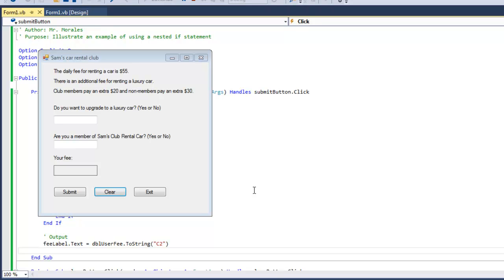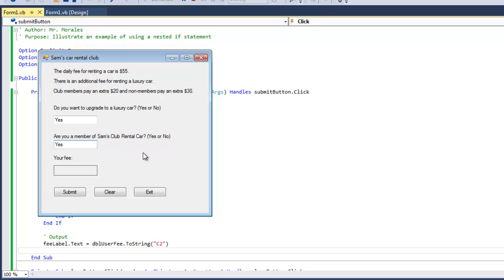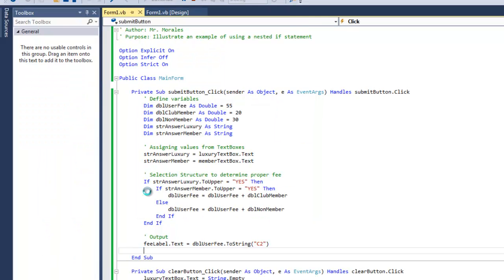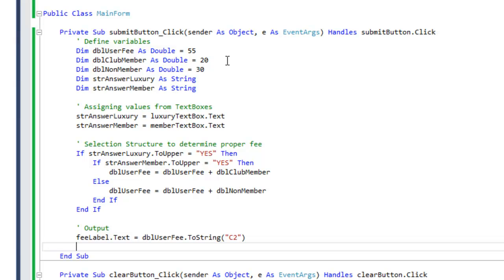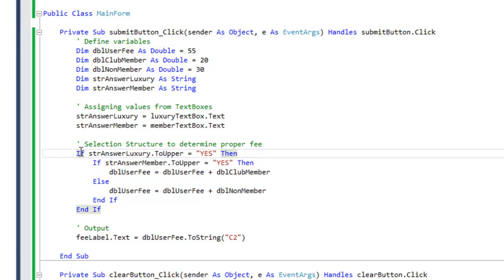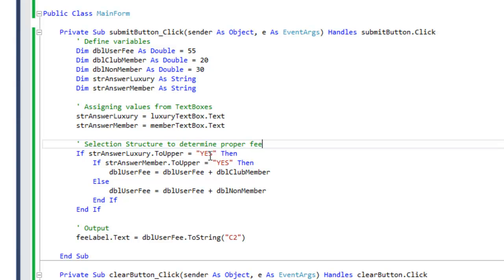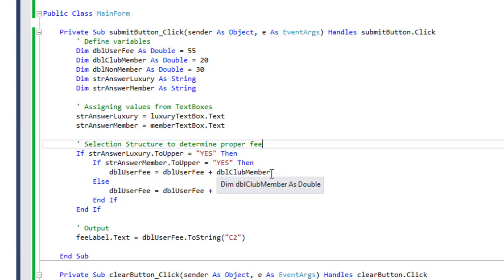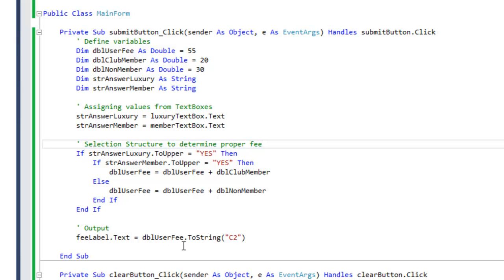Nested If Statement in Visual Basic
This video shows an example of using a nested if statement in Visual Basic.